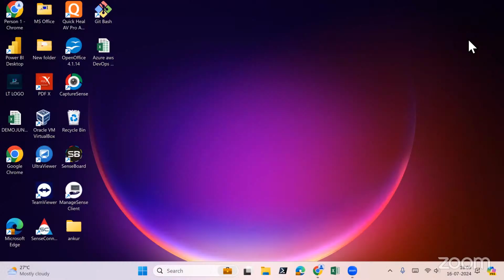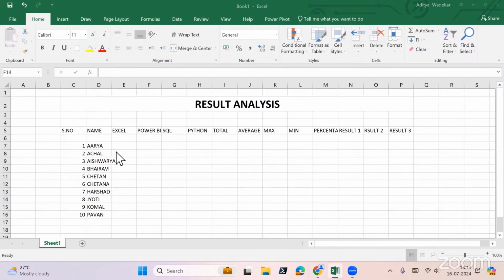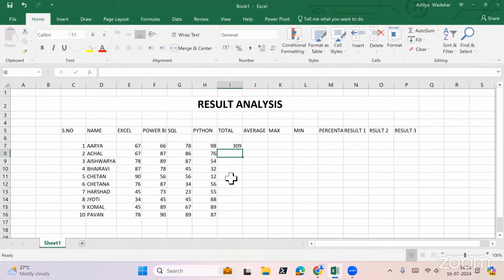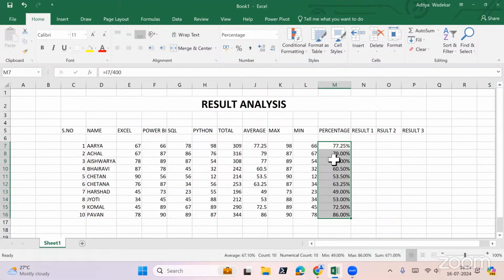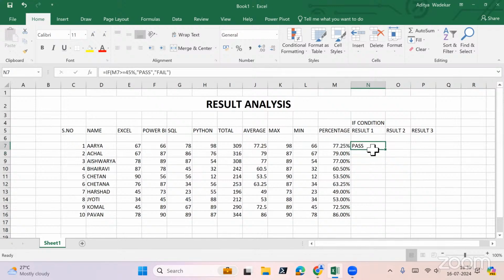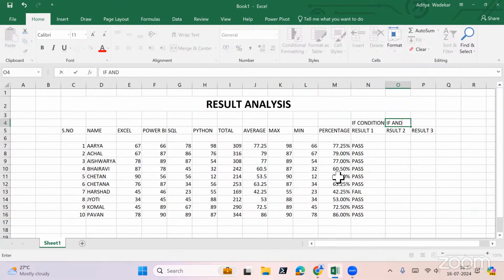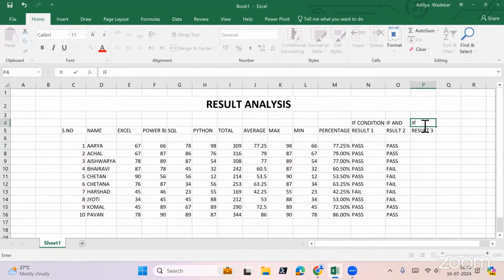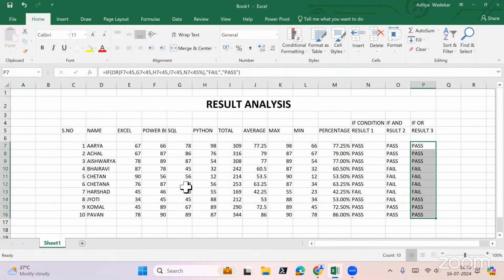[Hindi DAY 2] FREE Power BI Webinar | 30 days free software training | Learnomate Technologies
Join 1-Month Free Software Training!

Join Learnomate Technologies for a free Power BI webinar in Hindi, kicking off a 30-day software training program. This introductory session, perfect for beginners, will cover the basics of Power BI, helping you understand data visualization and report creation. Don't miss this opportunity to enhance your skills and boost your career prospects with expert-led training. Register now and get started on your learning journey!

Important Link